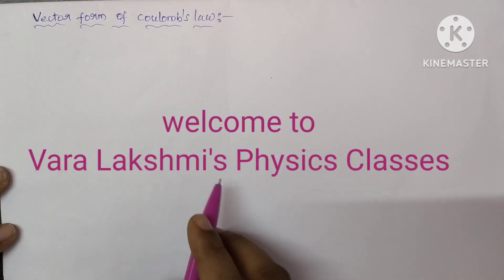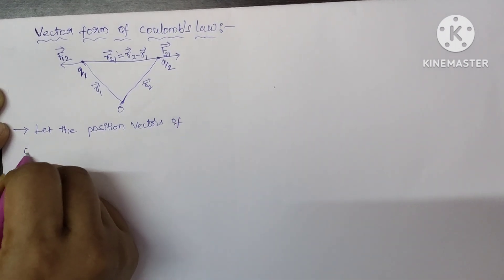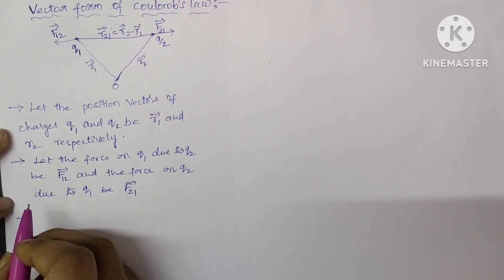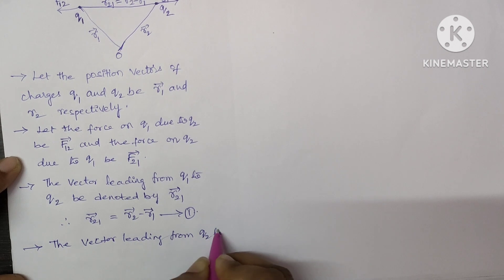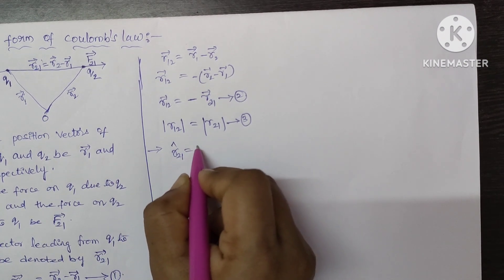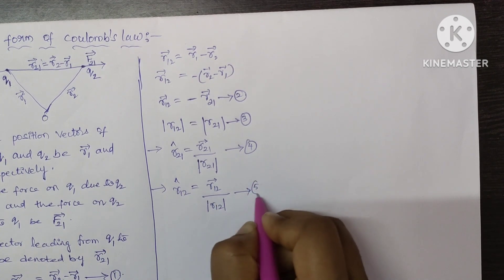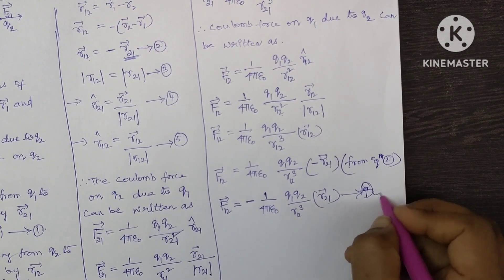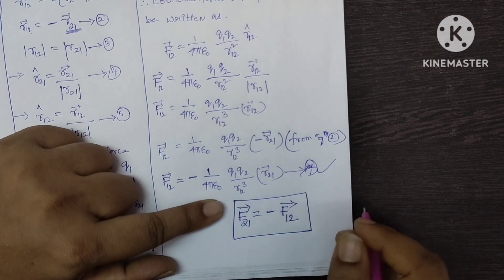Vector form of Coulomb's Law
Vector form of Coulomb's Law @varalakshmisphysicsclasses